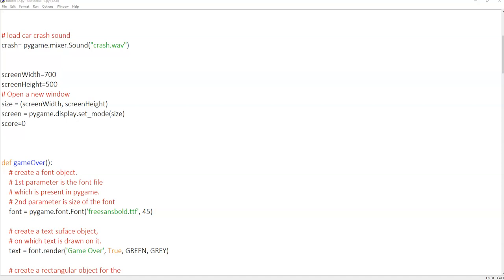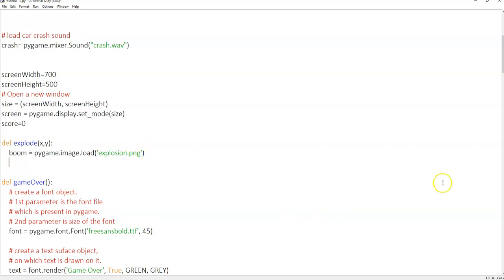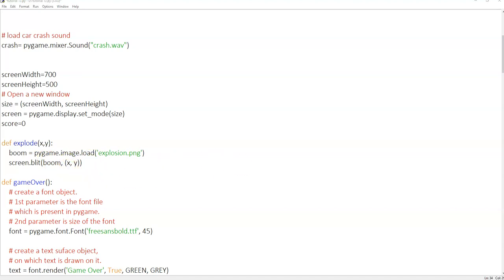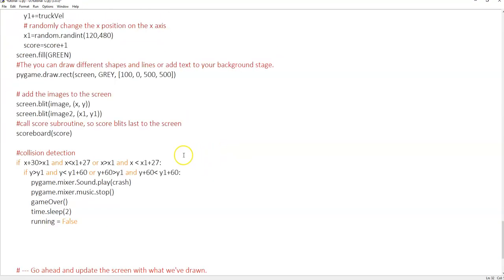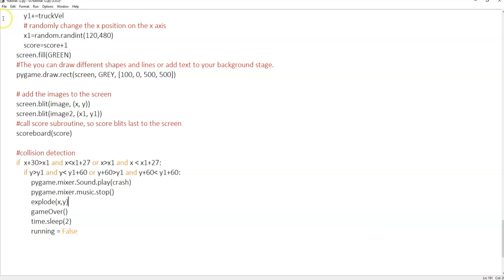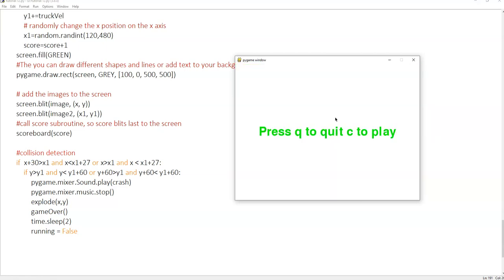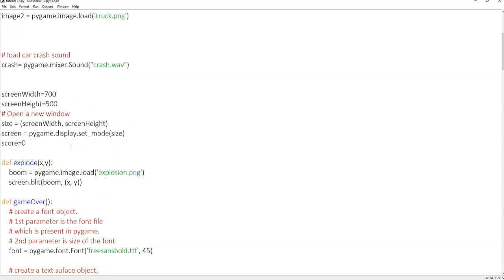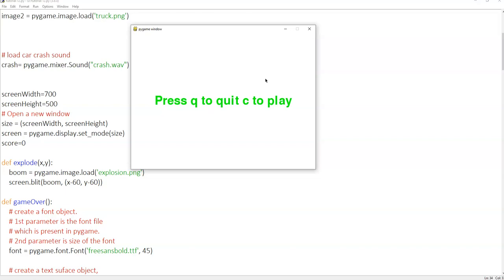Pygame tutorial twelve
In this tutorial we learn how to create a simple explosion, is the car crashes.